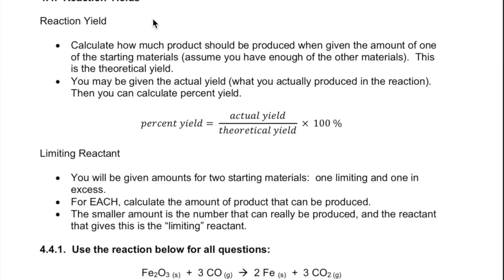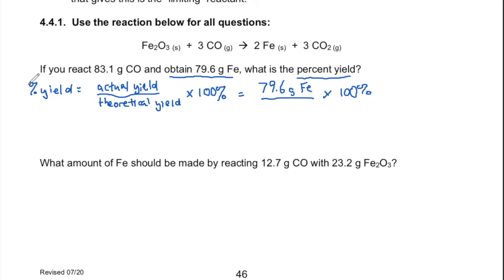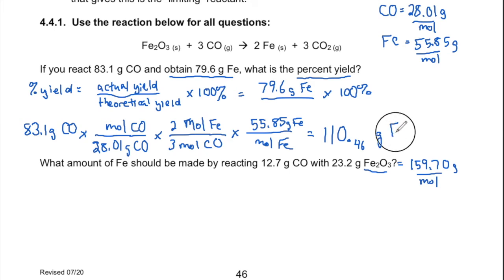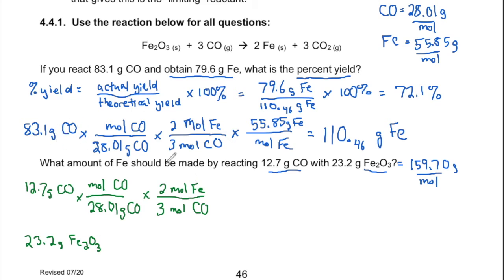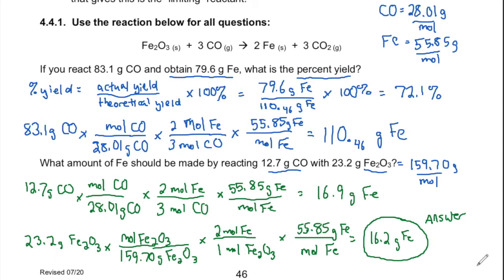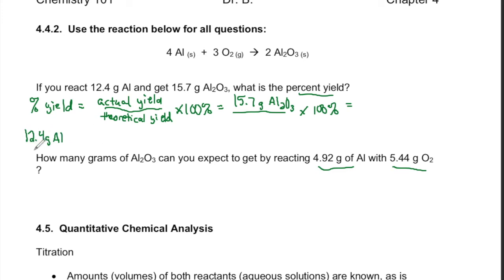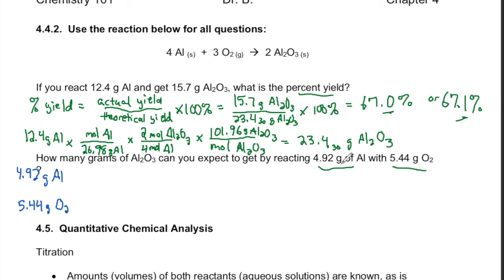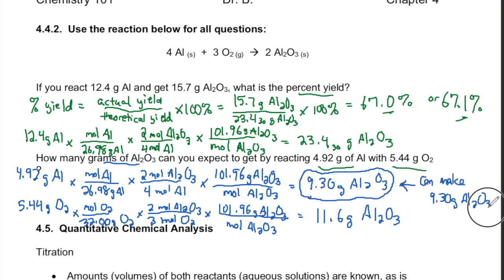2021 Chem101 Lec4.4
Some practice with percent yield and limiting reactant problems.